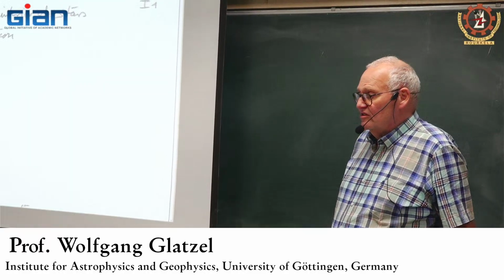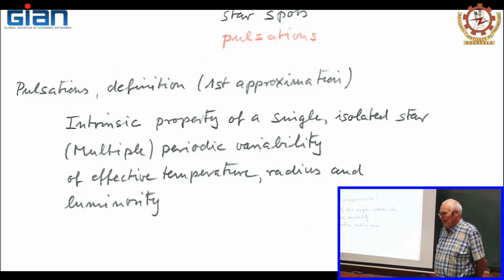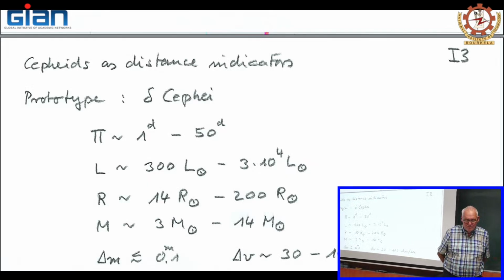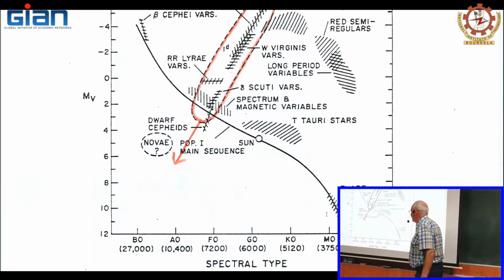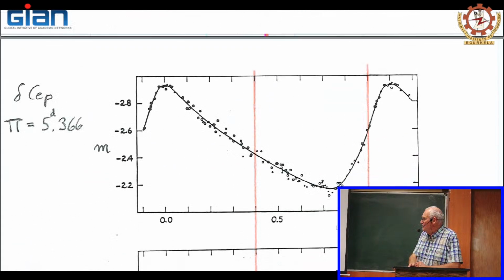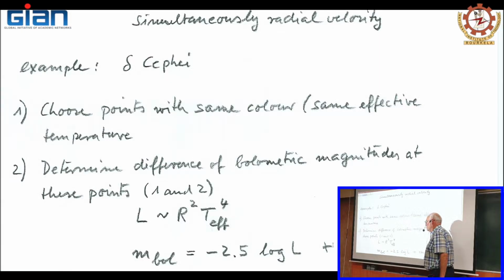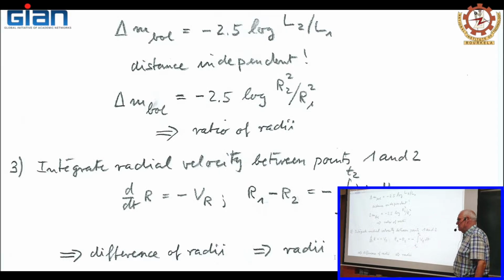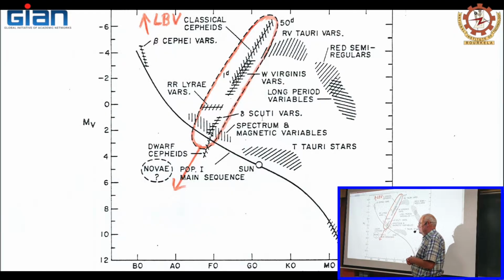L01 Introductory Remark on Stellar Pulsation